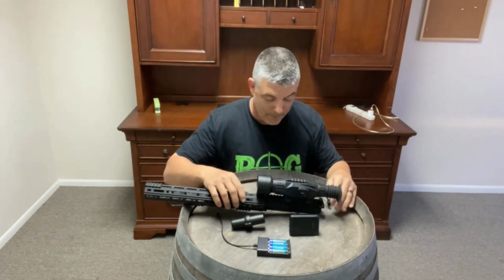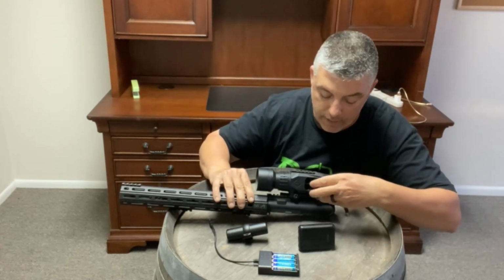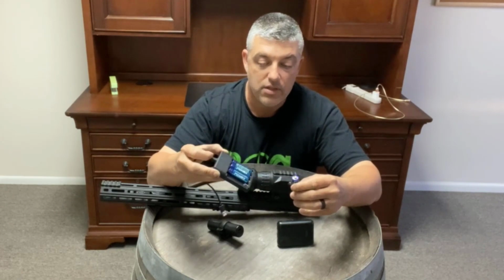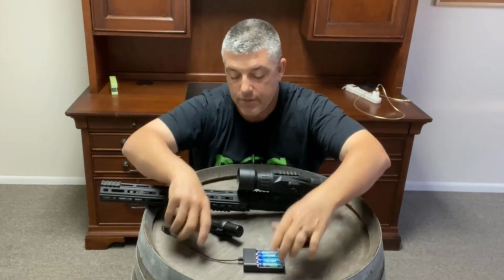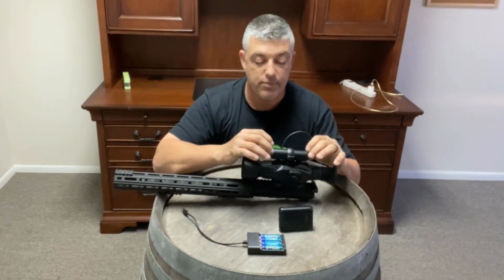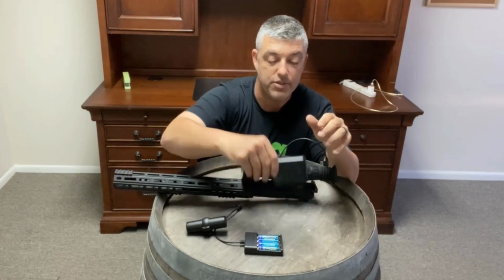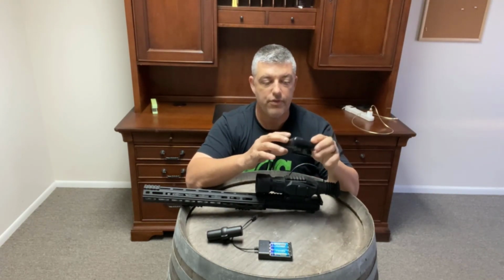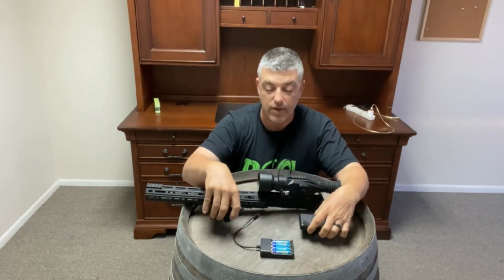Sightmark Wraith HD Battery Options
In this video, I talk about my 3 best Sightmark Wraith HD Battery Options.  Below are links on where to purchase the options.

1) Kentli 3000 mWh batteries - 4 pack with proprietary charger

2) Aukey 5000mAh USB pack with 30 MM QD rings

All 3 options are great!  Just depends on what you are looking for.  The Kentli  AA lipo battery option (Option 1) will keep your scope looking clean and not really add any extra weight to it.

Option 2 - the round battery pack will power your scope for a little over 8 hours and is pretty light weight.  It isn't hard to tuck away on a rail or even on top of the scope.

Option 3 will give you the longest run time (over 15 hours).  It is the biggest capacity battery as well as the heaviest option, but still has one of the most compact batteries available.

Thasnks for watching.